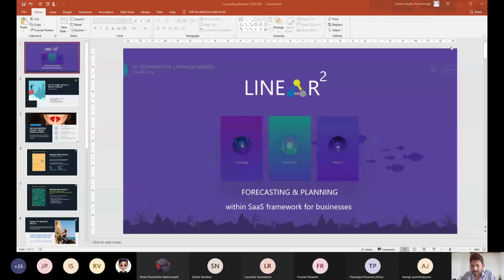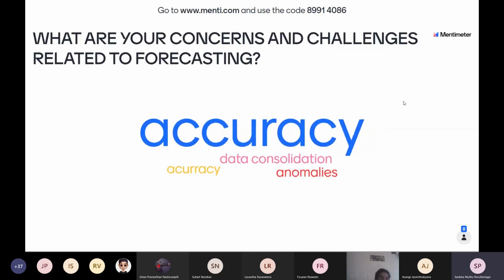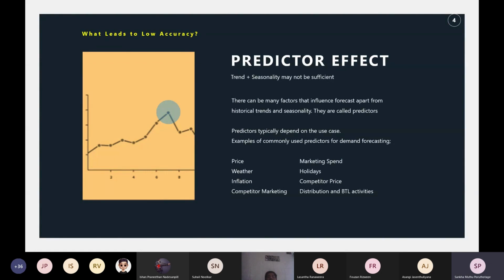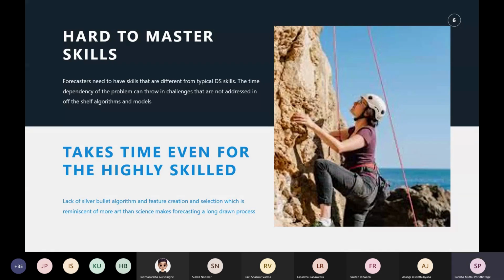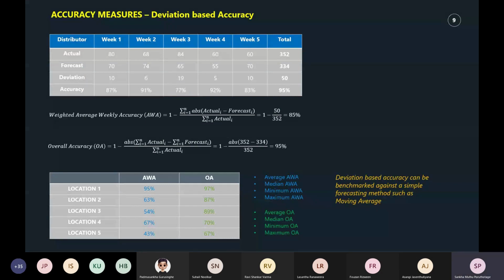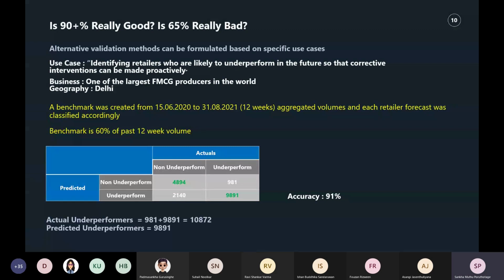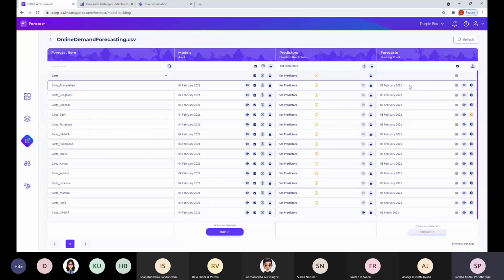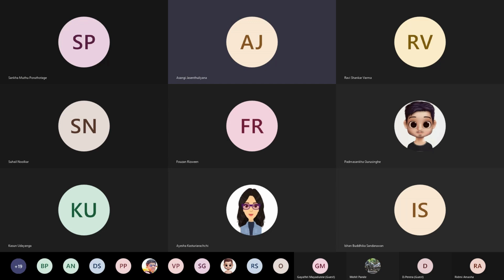Achieving in Excellence in Forecasting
Forecasting is an age-old business process - which still challenges most businesses today.
Often, the inability to get a good forecast leads to significant business impact.  Inaccurate forecasting results in over-provisioning or under-utilization of resources, over-stocking or under-stocking, which results in high wastage and costs, affecting the bottom line and the success of the business.

- Common methods of forecasting, and why do they give inaccurate results
- How to improve forecasting accuracy
- How to incorporate very easy tools for Machine Learning & Artificial Intelligence for getting accurate and scalable forecasts
- Why is scale,  granularity & agility important, and how these help in better ROI, less